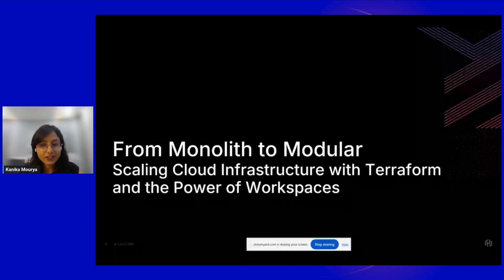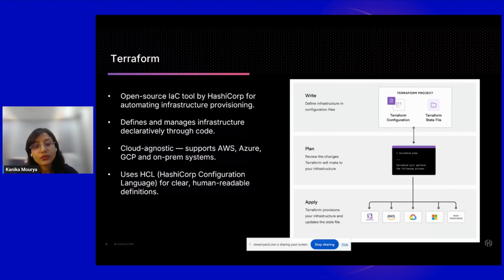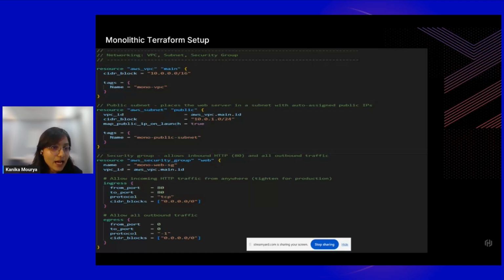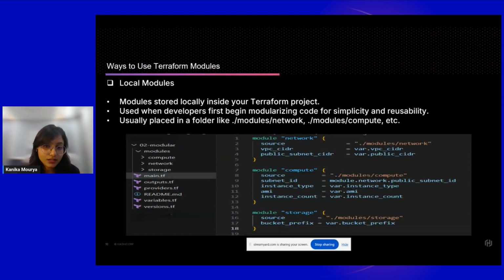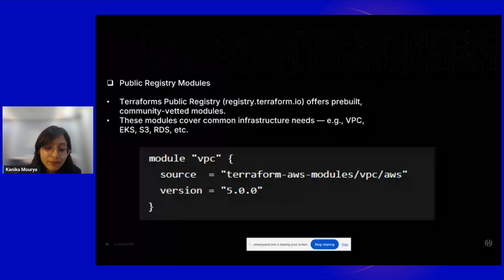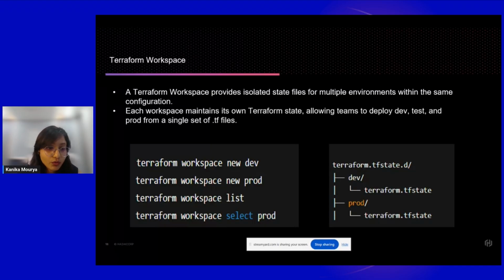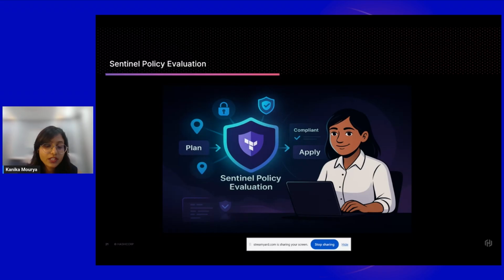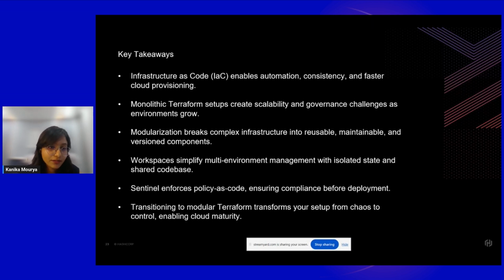From Monolith to Modular: Scaling Cloud Infrastructure with Terraform and the Power of Workspaces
In today’s fast-paced cloud environment, Infrastructure as Code (IaC) is a critical enabler for automation, governance, and scalability. However, many organisations still grapple with managing large, monolithic Terraform configurations, resulting in increased complexity, duplicated effort, and operational risk.

I will share practical insights and best practices on how teams can shift from monolithic Terraform codebases to a modular and scalable approach using Terraform Workspaces. We’ll discuss how modular design patterns, structured workspace usage, and policy-as-code integration through Sentinel can bring clarity, security, and efficiency to your infrastructure management.

Drawing from my industry experience working in enterprise-scale cloud environments and my role in a core engineering team building reusable Terraform modules, I will walk through real-world strategies used to streamline infrastructure provisioning across multiple environments and business units. I’ve seen the challenges organisations face while scaling Terraform adoption, and this talk will provide actionable guidance to help overcome them.

Attendees will gain a deeper understanding of how to:

1. Structure the Terraform code for reusability and collaboration.

2. Leverage Workspaces for safe multi-environment deployments.

3. Embed governance using Sentinel policies.

This session is ideal for Terraform users—from practitioners just getting started with environment separation to teams managing complex cloud estates. Whether you're supporting a multi-account AWS strategy, enabling faster onboarding for app teams, or building a governance-first cloud platform, this session will equip you with proven patterns to shift from chaos to control.

Speaker: Kanika Mourya